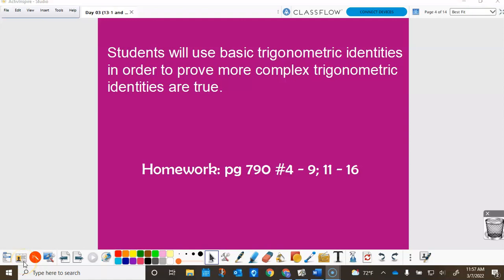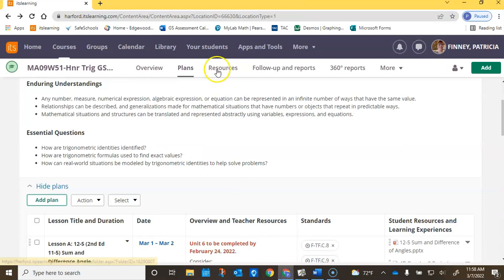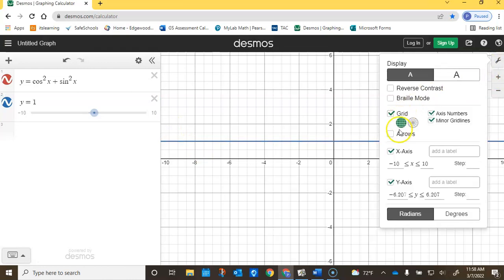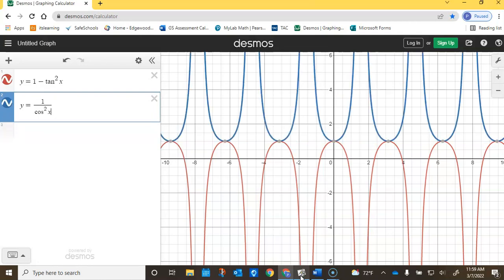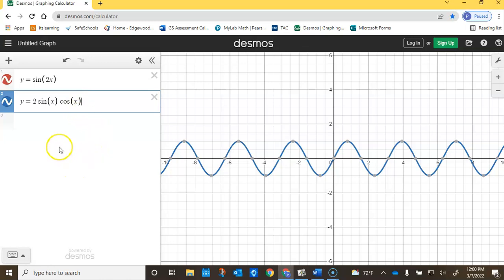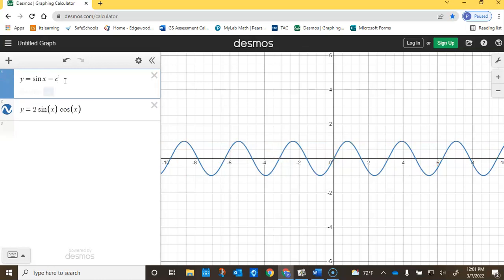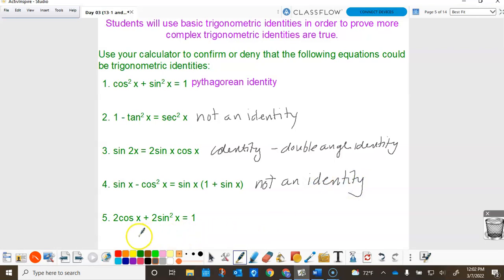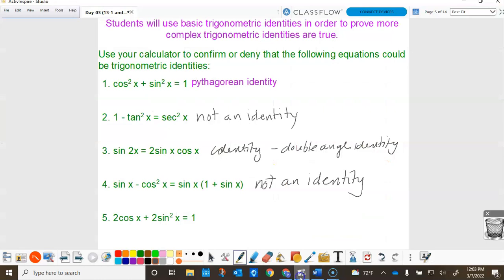13 1and 2 Identities Part 1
Identity or not?